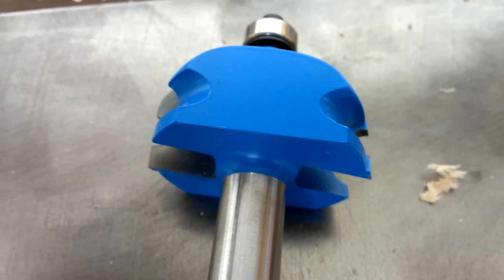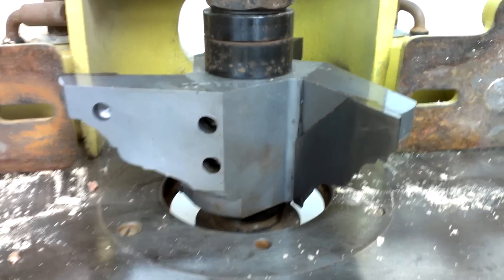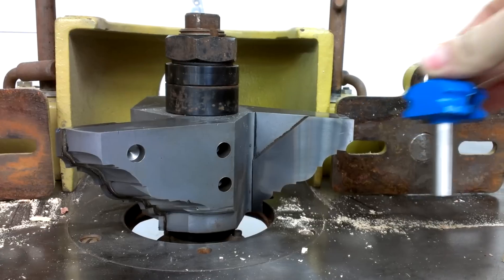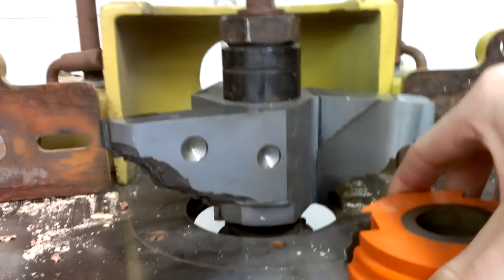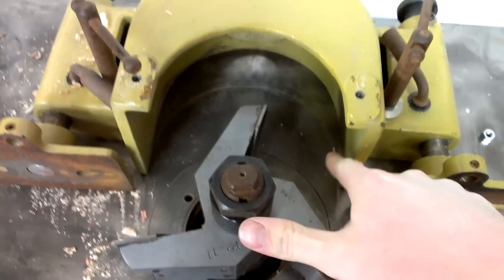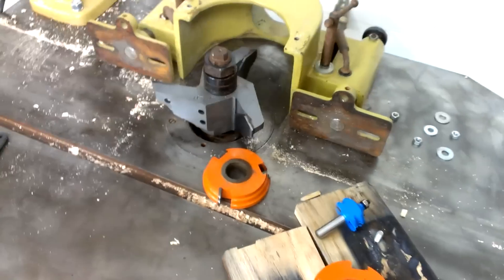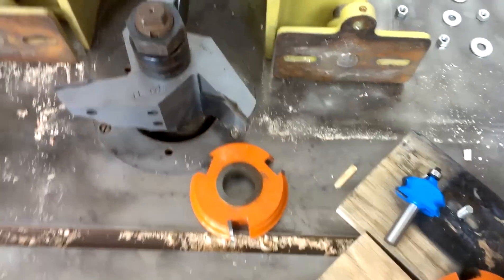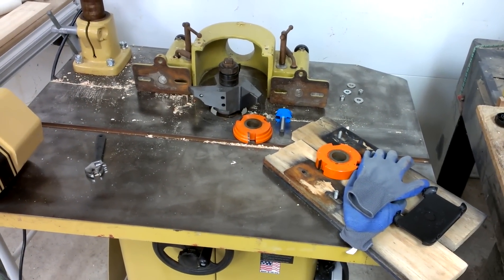Thats not a router bit.. this is a router bit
A big cutter in my Powermatic 27 shaper